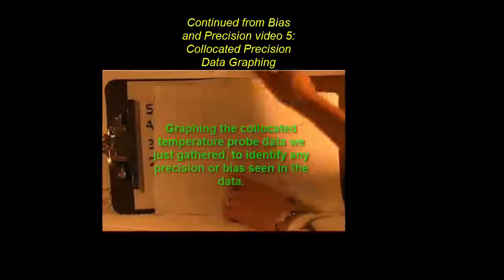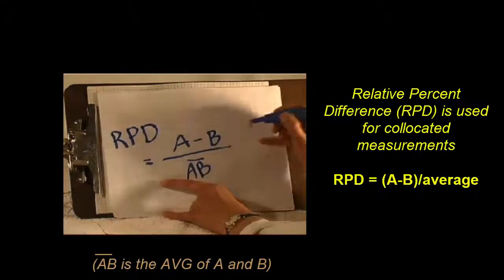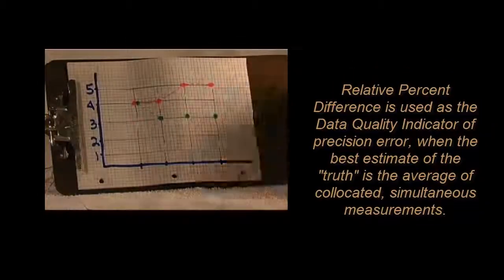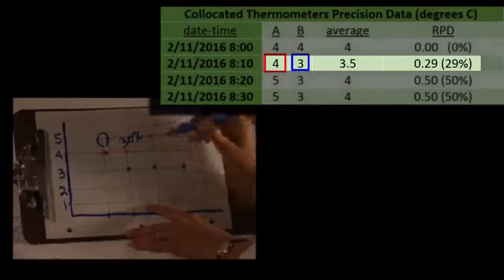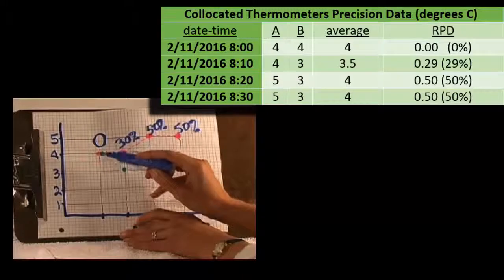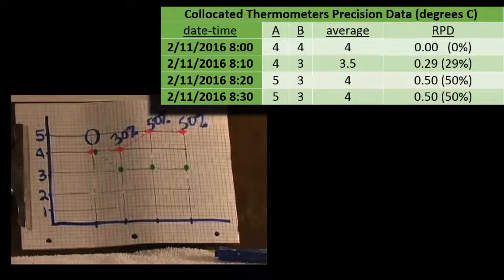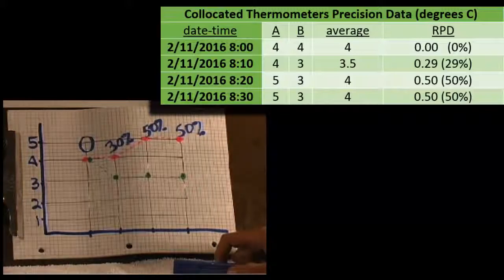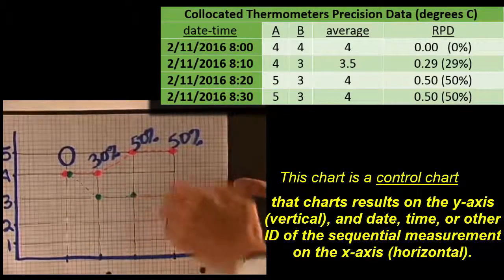Bias and Precision Video 6 Interpreting Collocated Results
Brief introduction to evaluating collocated data for possible bias, using temperature probes in an icewater bath as an example.   This video is presented by the Tribal Air Monitoring Support Center, which is part of the Institute for Tribal Environmental Programs.